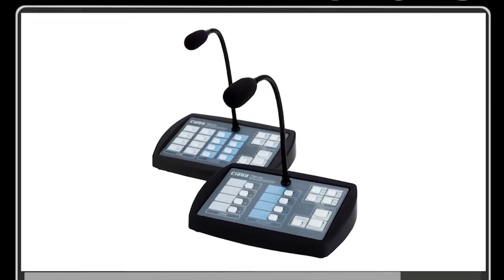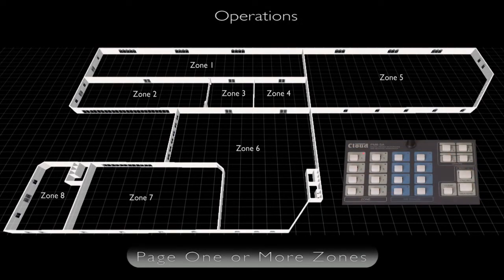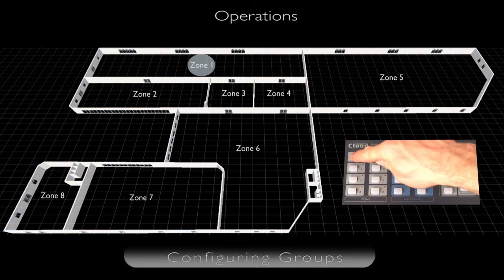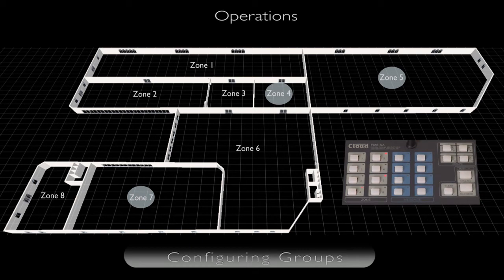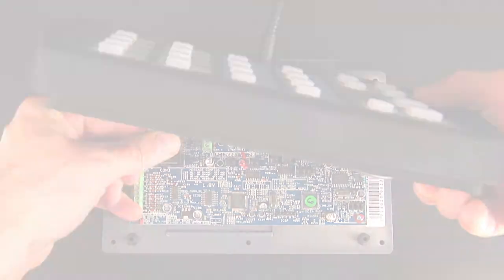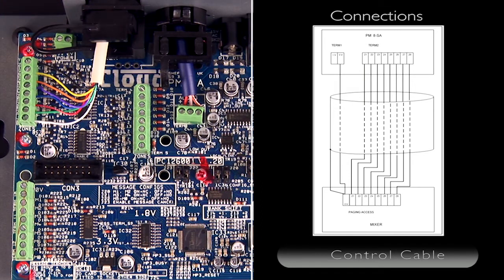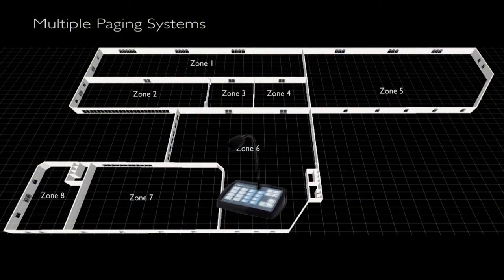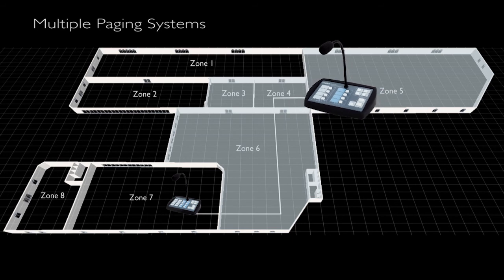Cloud PM-SA Paging Microphones with Spot Announcement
The Cloud PM4-SA / PM8-SA Mutizone Paging Microphones with 'Spot Announcer' capability offer reliable paging microphone performance with the added functionality of pre-recorded message announcement capability.

Up to four (PM4-SA) or eight (PM8-SA) pre-recorded messages, of any length, can be stored internally on a standard SD memory card, plugged into a dedicated card slot and accessed through the base plate of the PM-SA unit.

A 'Group' function allows an individual message and a number of zones to be grouped together which allows single-button playback of individual messages to a specified number of zones, handy for regular announcements. The 'Group' function can also be remotely triggered by remote timers, PIR's, Camera's and DVR's using a NO/NC contact.

Messages for announcement and pre-announcement chime sound files (.WMA or .MP3) need to be prepared on a computer with a SD card slot, and then saved to the SD card.  For operational and security reasons messages cannot be overwritten by the paging microphone.

 An SD card is supplied with each PM-SA unit, with pre-announcement chime sound files already loaded.